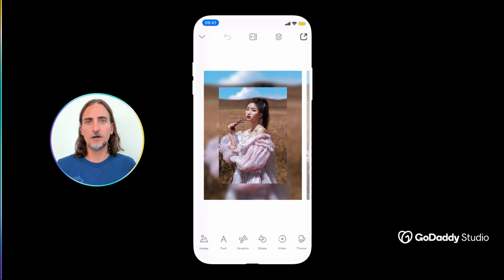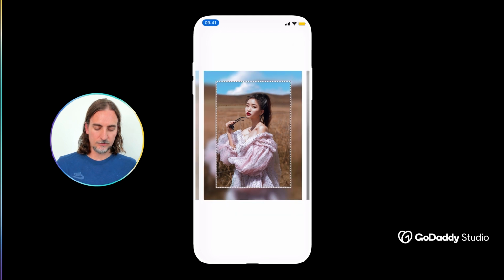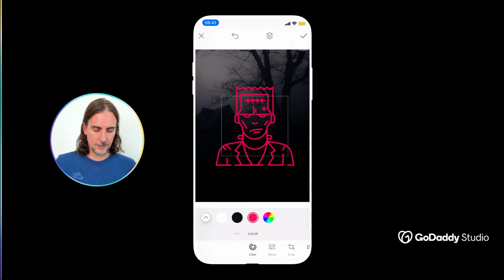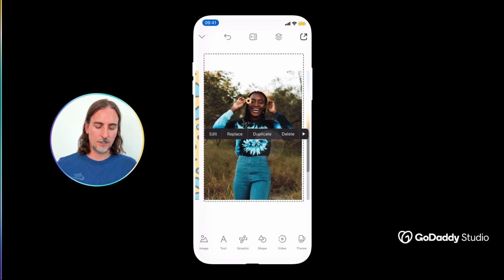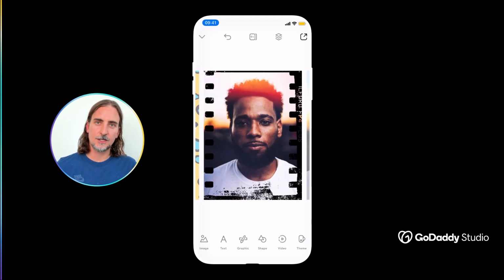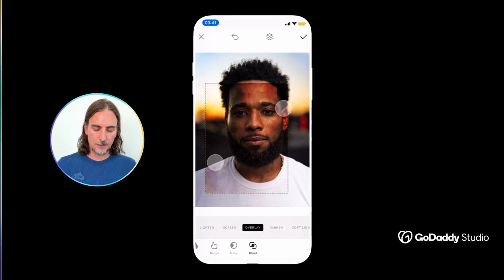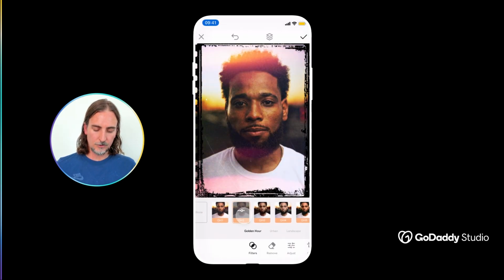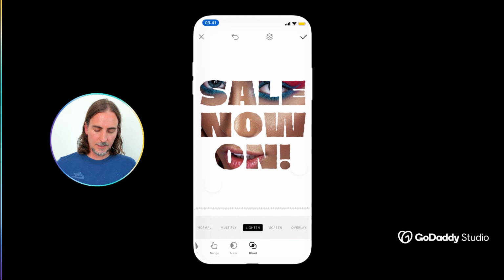5 Creative Design Hacks You Should Try! | GoDaddy Studio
Today we explore some creative hacks you can try out with GoDaddy Studio, including: blurred backgrounds, neon glow on graphics, an analog film look, the cut-out text effect, and white borders on collage cut outs. Try them out and discover your own unique style!

0:00 – Let’s check out 5 creative design hacks in GoDaddy Studio!
0:12 – 1. Adding a blurred background to photos.
1:25 – 2. Create a glowing, neon-light illusion on graphics.
2:22 – 3. Add a chunky white outline to cut-out images.
3:52 – 4. Get the retro 35mm film photograph aesthetic.
5:34 – 5. Combine text and images with the cut-out text effect.
6:30 – Try it out for yourself right now, by downloading the free app!